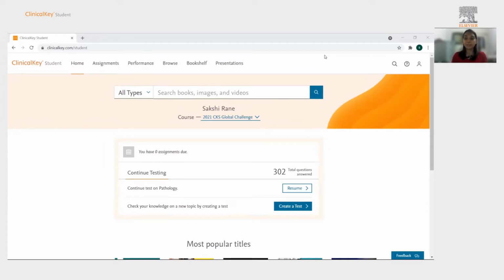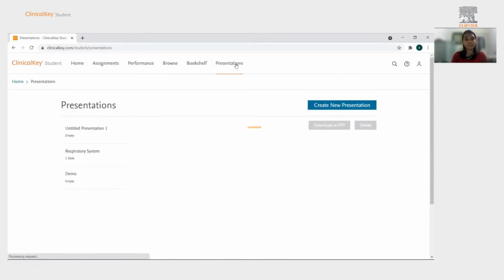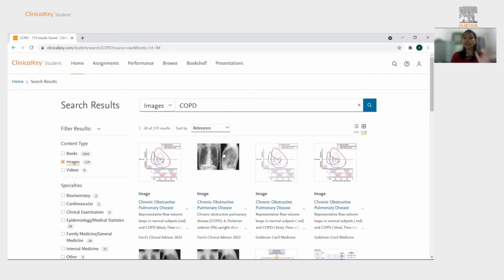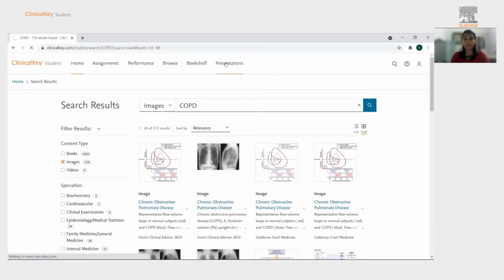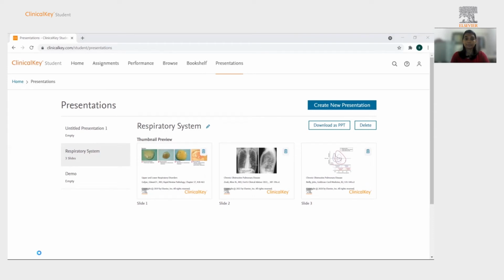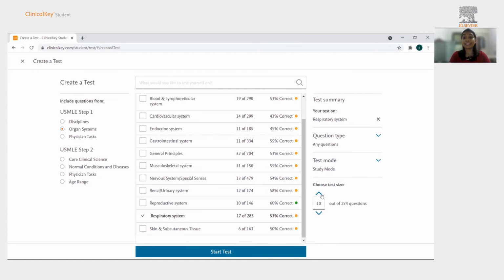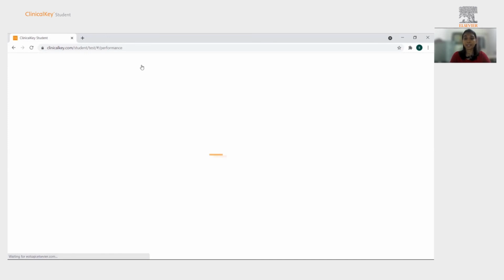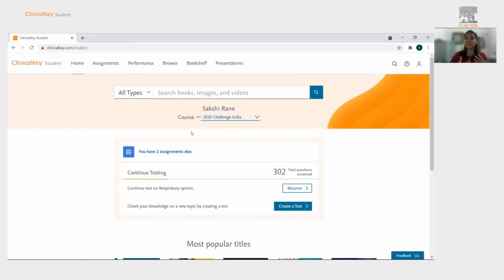Sakshi uses ClinicalKey Student to better prepare for her clinical postings.